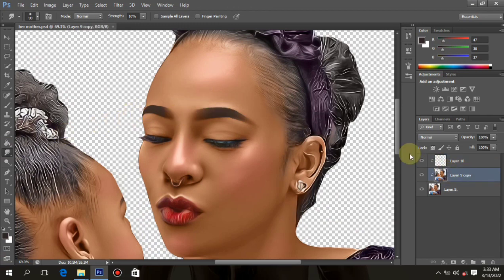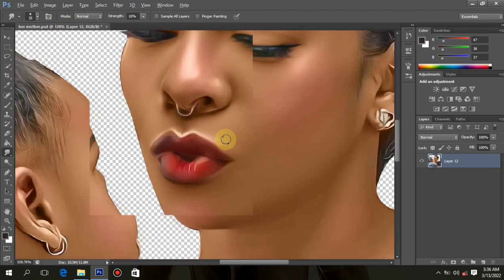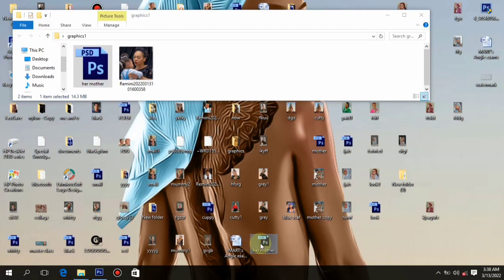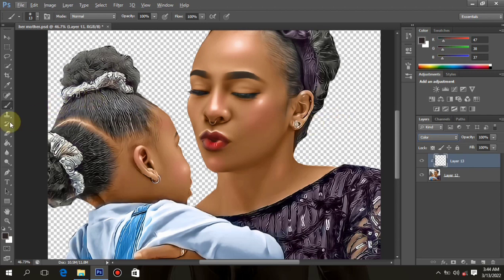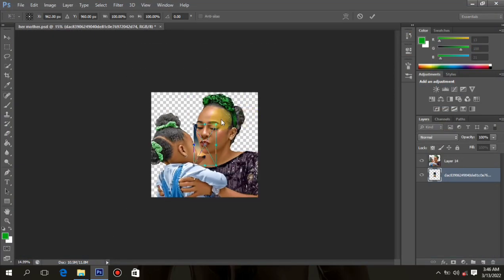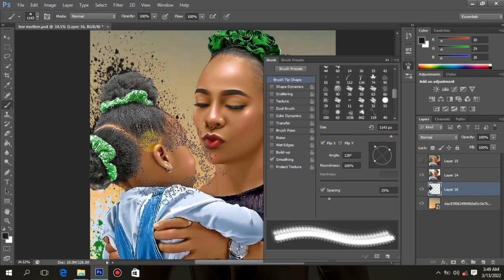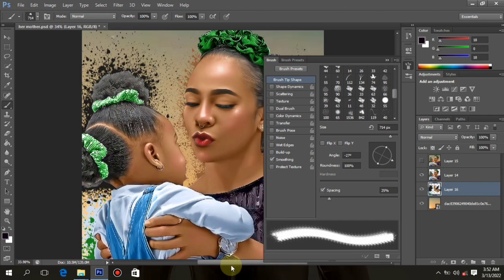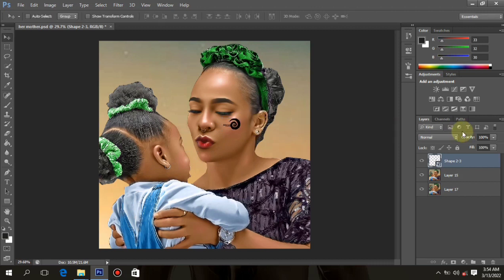Smudge painting tutorials ep5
The finishing. Another hot season episodes is coming below🔥.